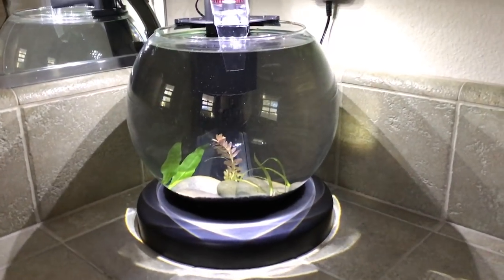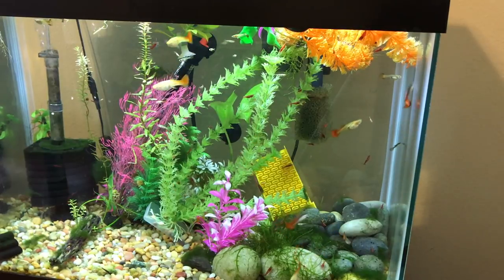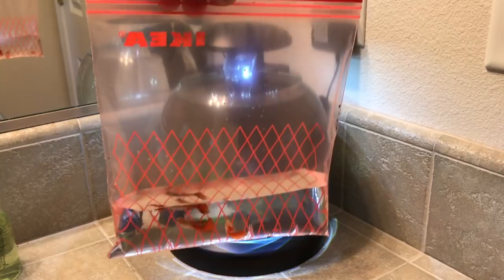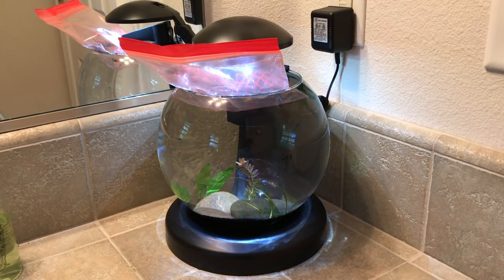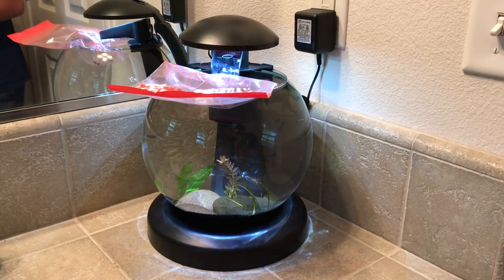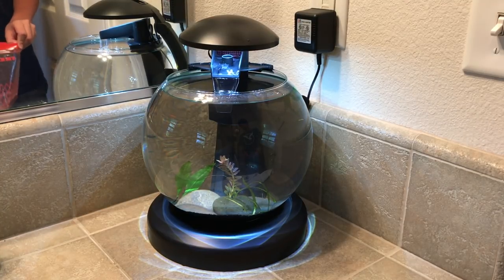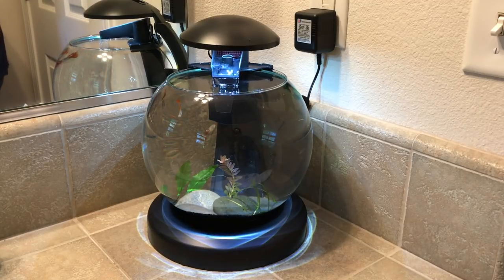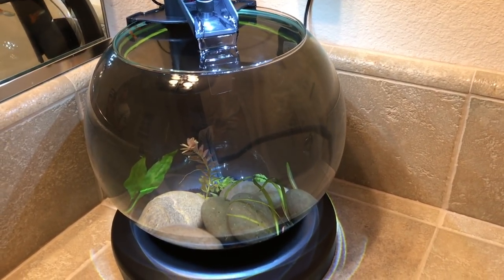Adding Fish to the Waterfall Globe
In this video I add 3 guppies and 5 cherry shrimp into the tetra waterfall globe tank.
20th deadline!

20th deadline!